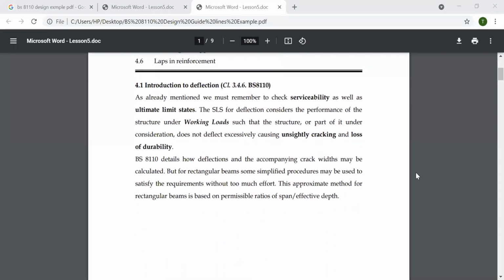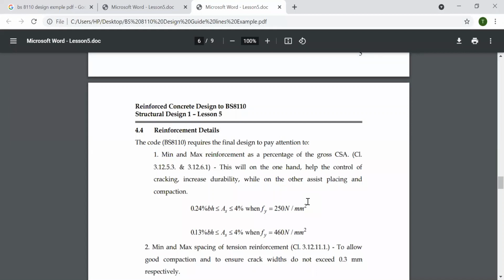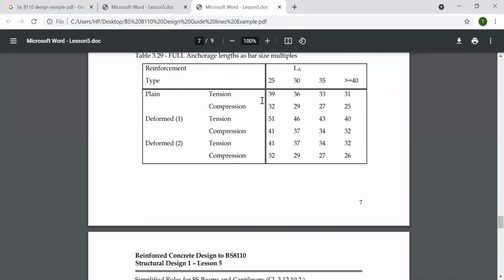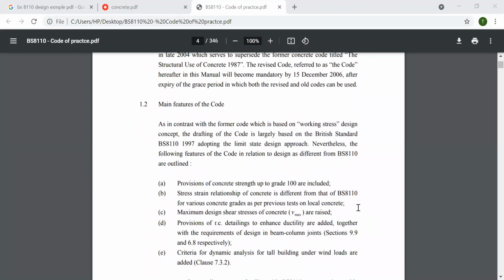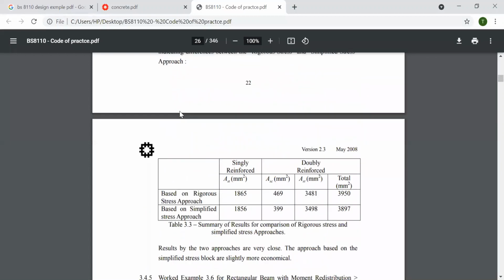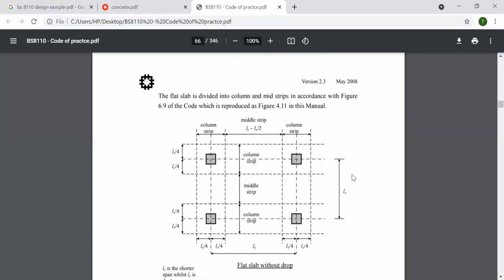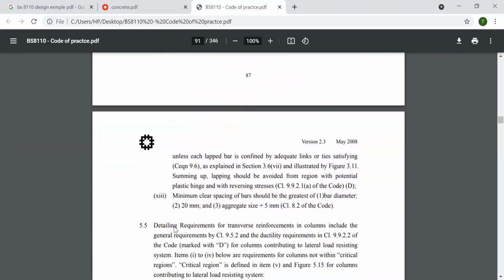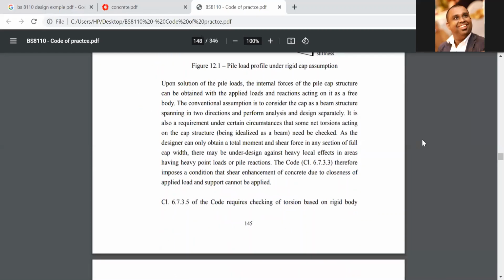BS 8110 Design Example Beam , Slab , Column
Limitation , concrete , reinforcement ,  crack width , defelection , modification facotor, beam desgin , column design